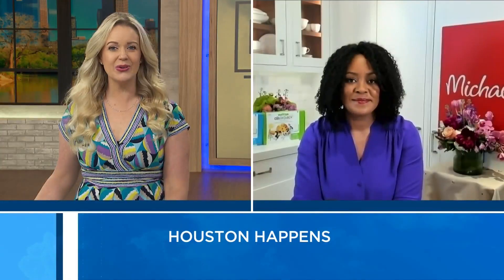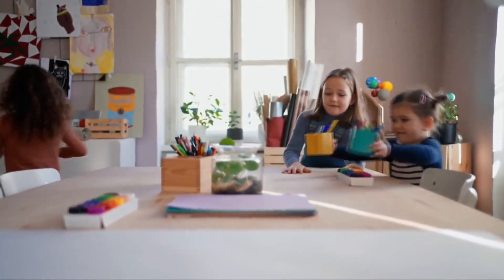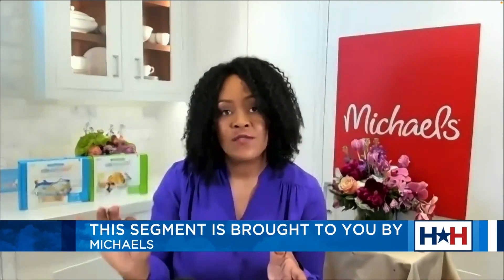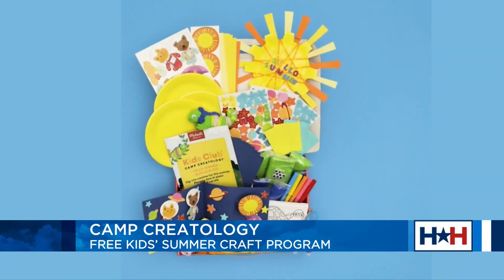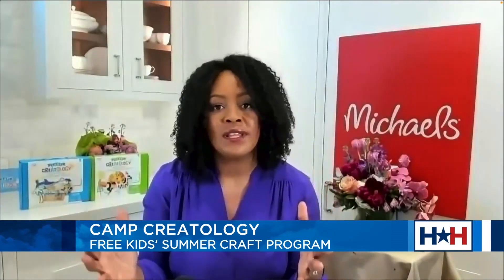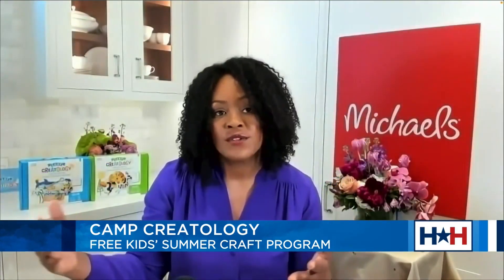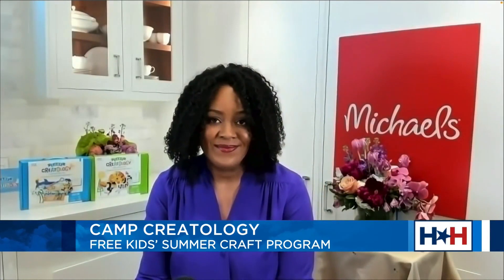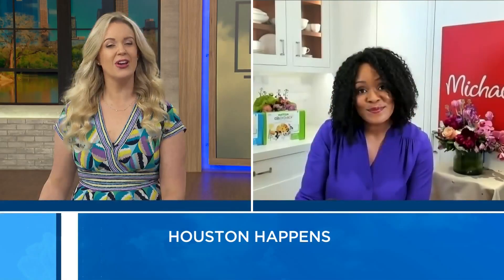CAMP CREATOLOGY with Ericka Sóuter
During summer parents are always looking for ways to keep the kids busy with fun things to do.  Day camps are popular all across the country, but the cost and availability can be a challenge. Now there’s a solution with Camp Creatology.